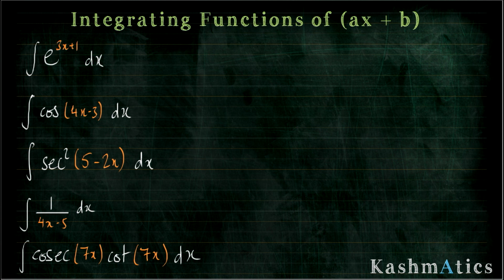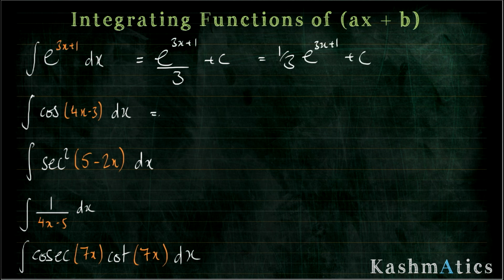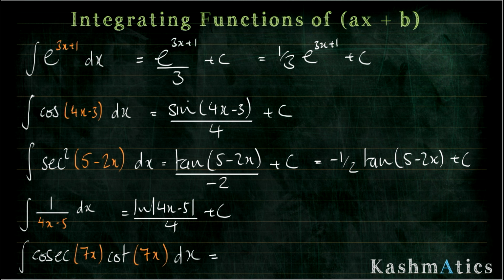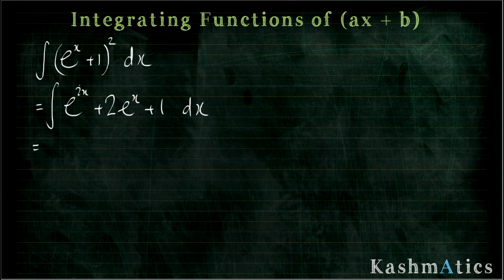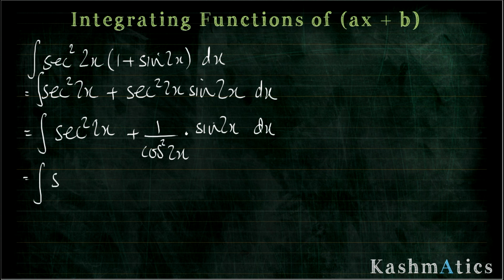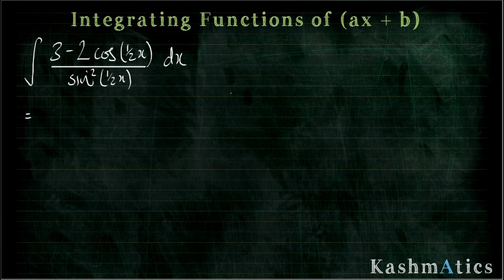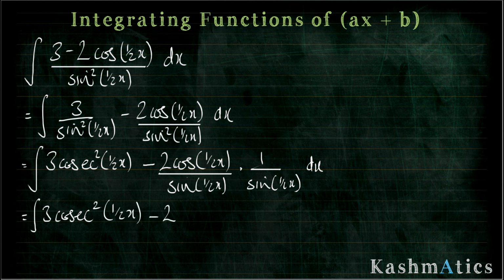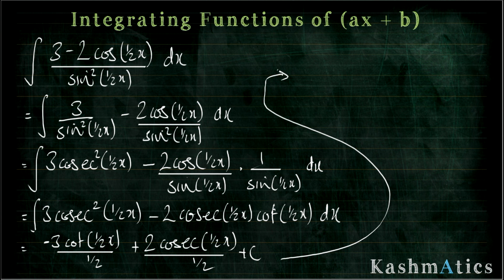A Level Maths - Integrate Functions of (ax + b)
This video will demonstrate how to integrate functions of a linear function such as sin(3x - 5).